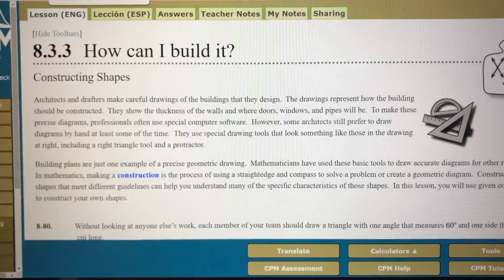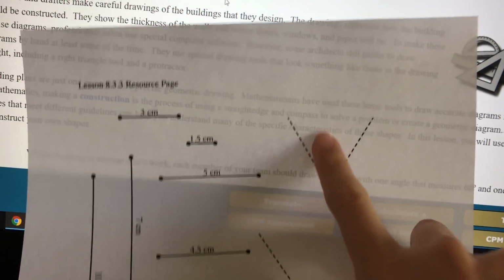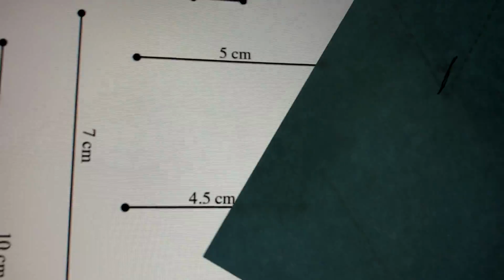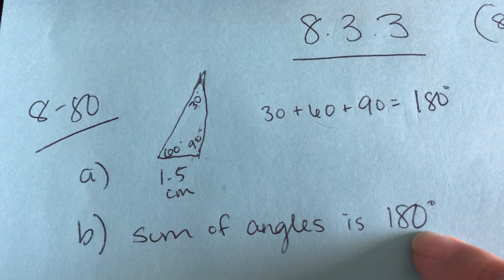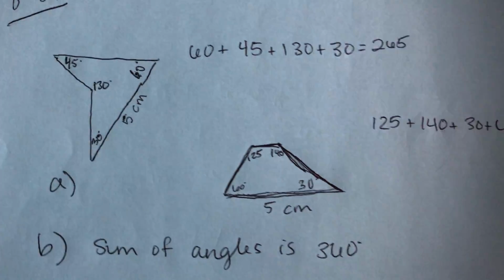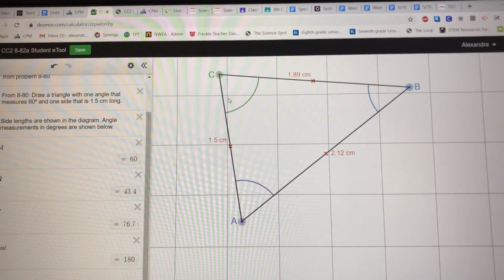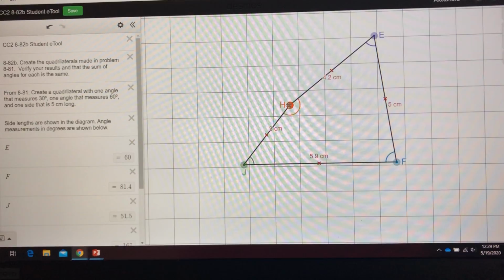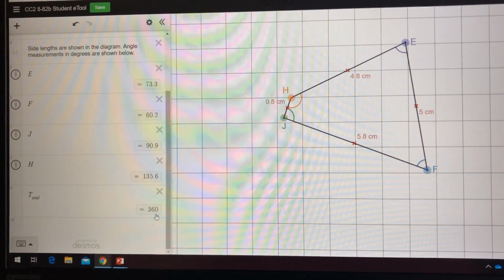7th grade CPM 8.3.3